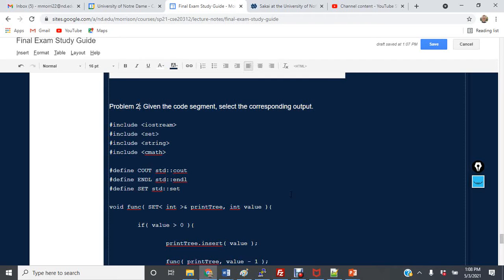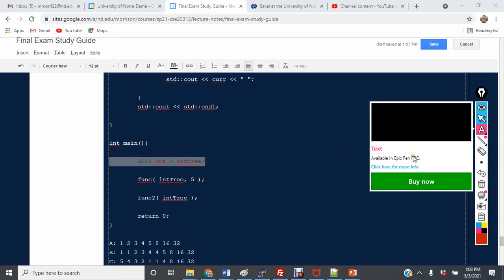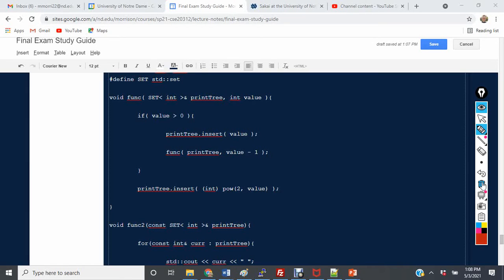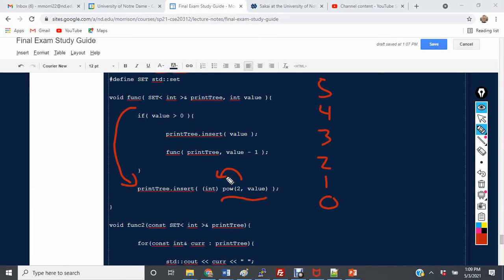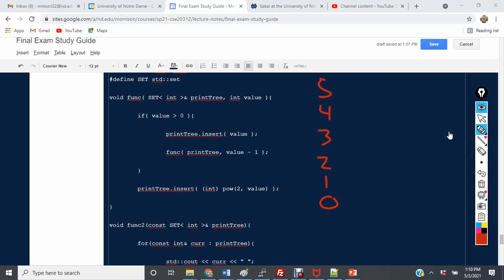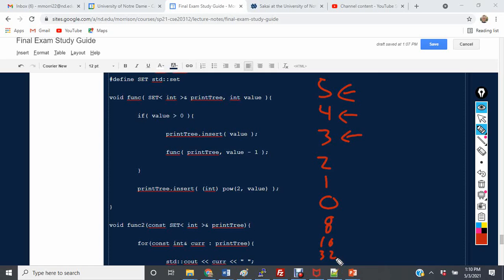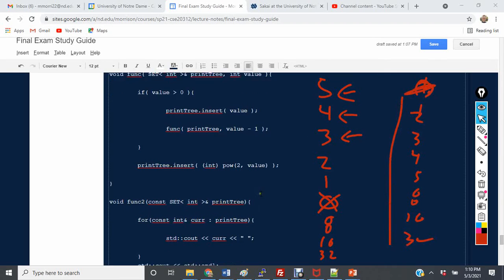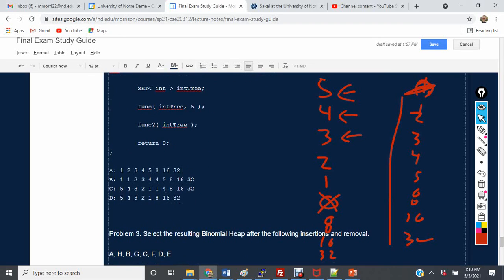Final Exam - Lecture 25 - Problem 2